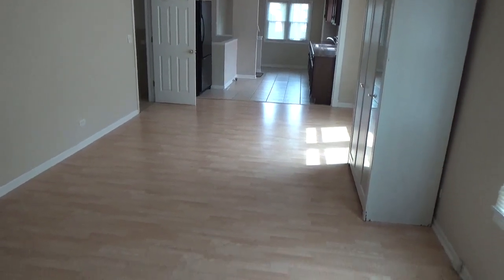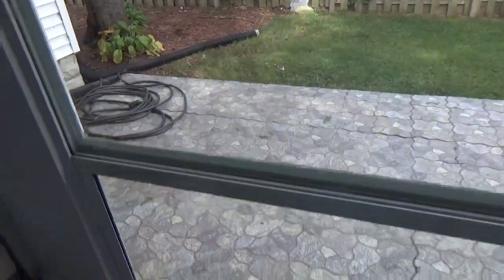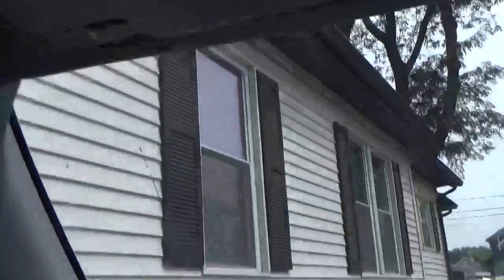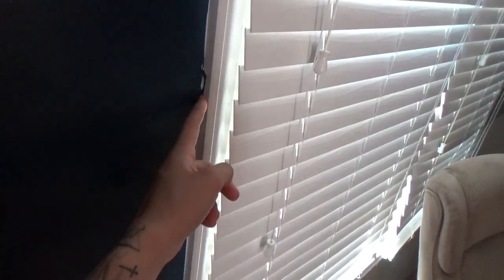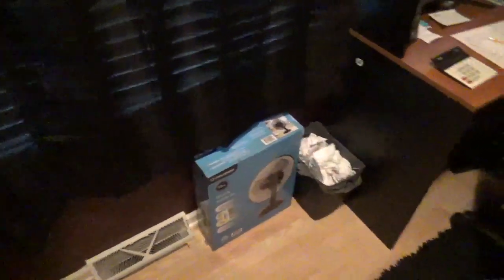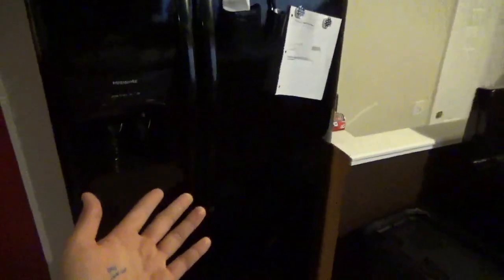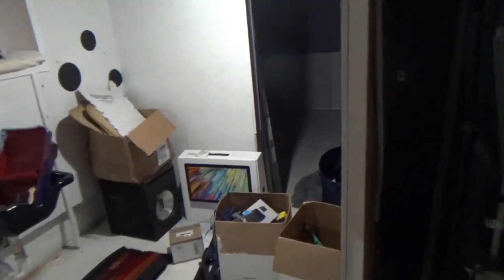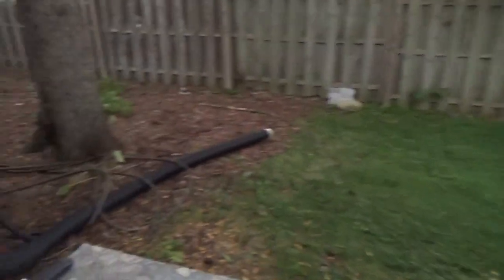FINALLY I AM A HOMEOWNER!!!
hey guys!
finally bought my first home and really happy about it.
it's a lot of stress but comes with happiness along the way.